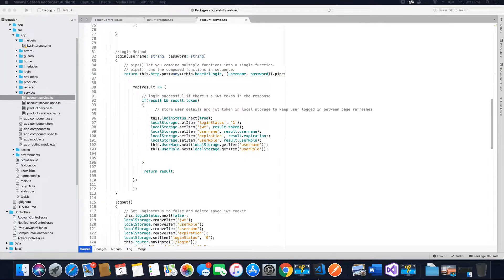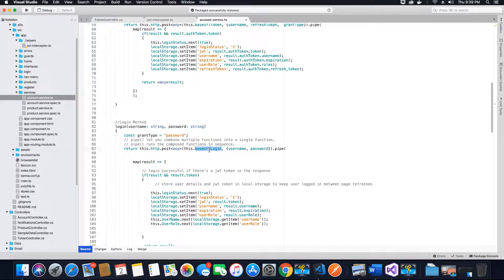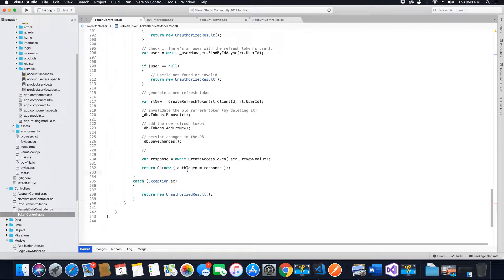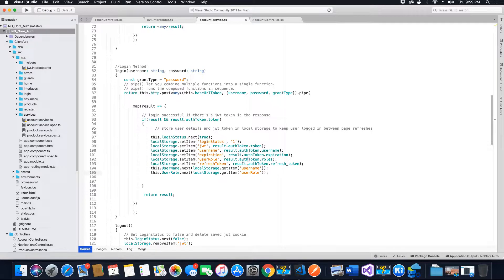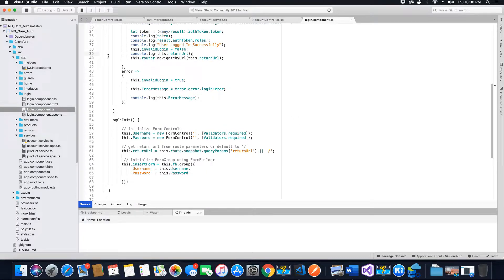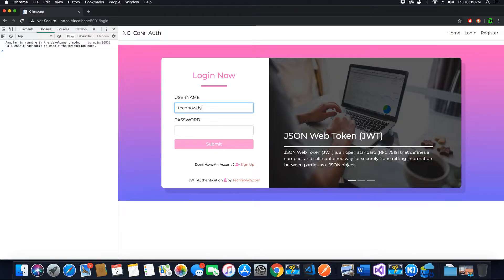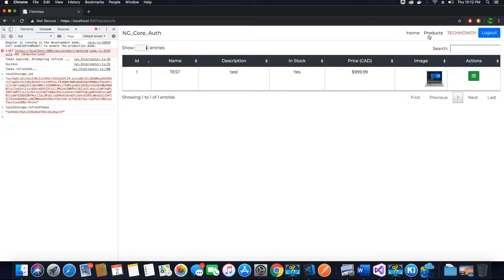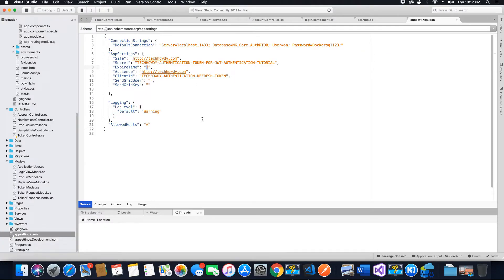How to Implement JWT Refresh Tokens Angular 7 | Asp Net 2.2 Core - Part 11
This is the final video of this video tutorial series, where will be modifying the login and account service classes.

We will also test the JWT refresh Token Functionality on the browser. I have also shown at the end what is in the upcoming pipeline of projects, that we will learn in Angular and Asp.net Core.